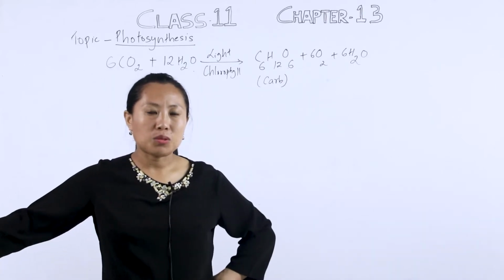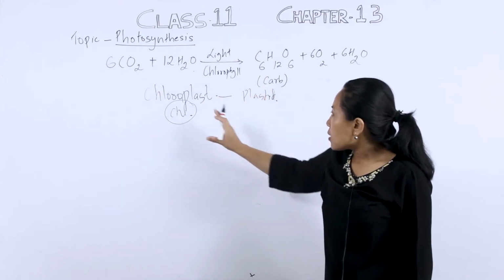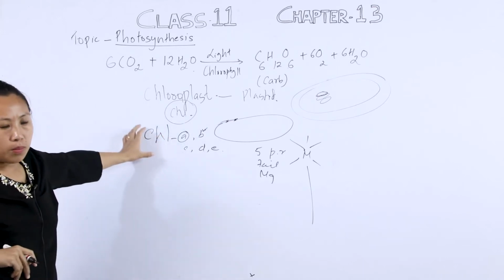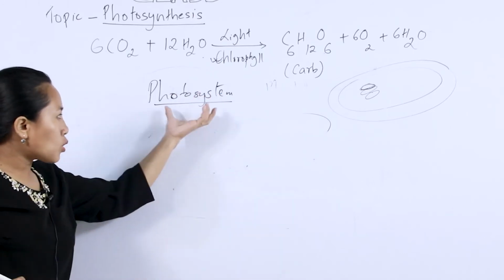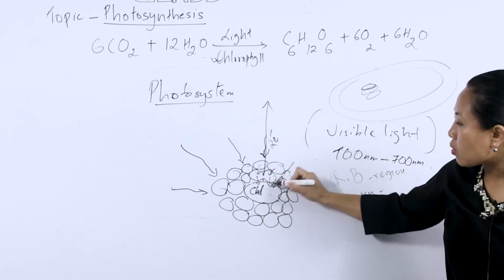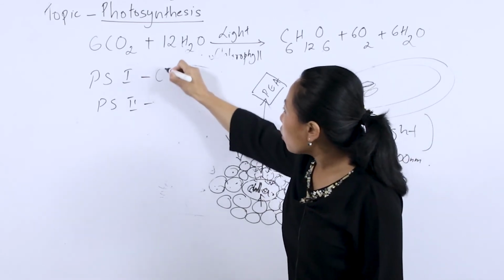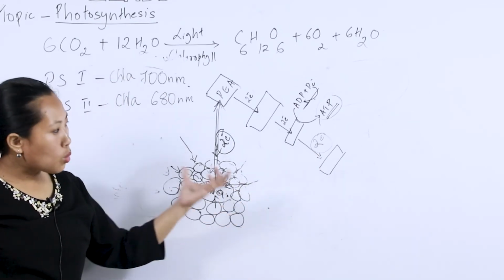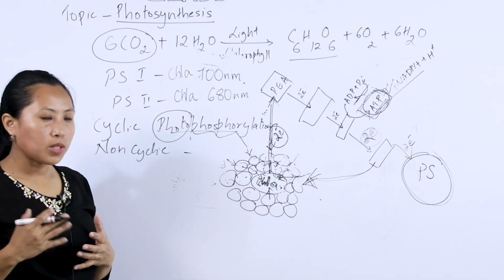Class 11 Botany 20 Sept 2020 Topic : Photosynthesis